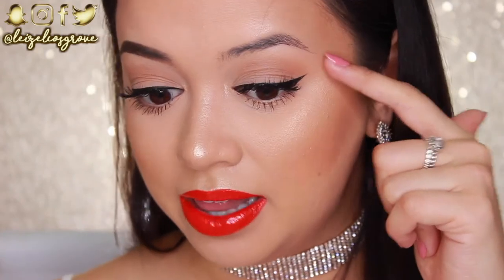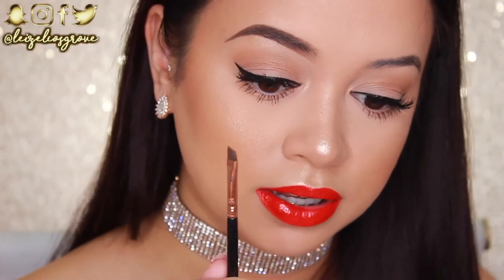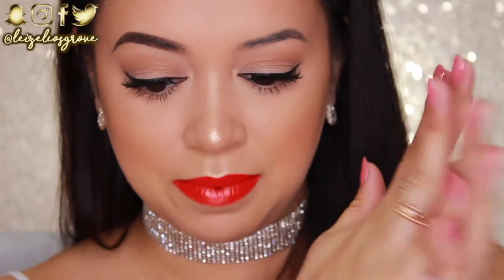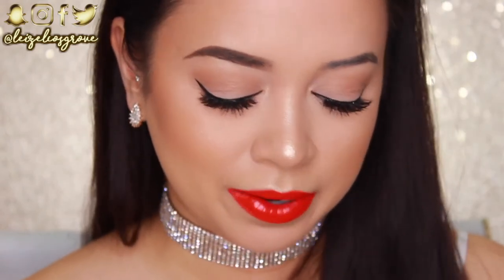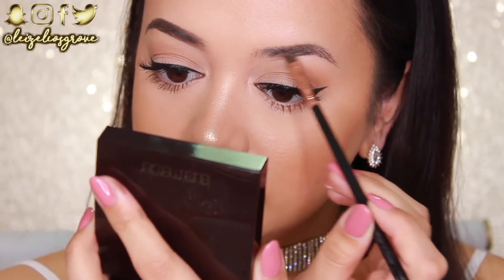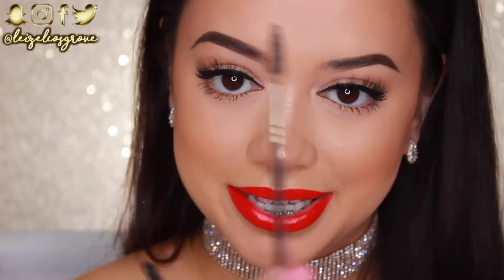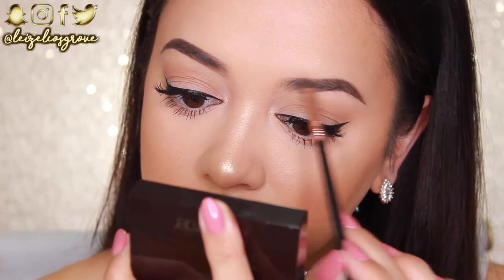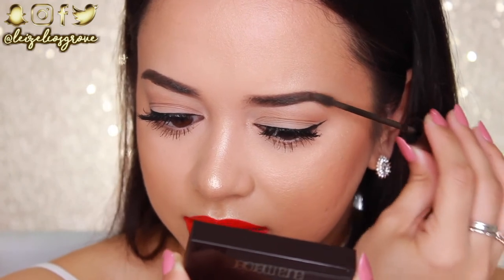EYEBROW TUTORIAL | QUICK & EASY INSTAGRAM BROWS!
Hope you're all doing well! Today's video is a video I've been meaning to do for the loooongest time.. It's my updated brow routine/brow tutorial! Lemme tell you guys... My eyebrows have been through it! It's crazy to look back on my thin as hell brows, but what's even crazier is the fact that I thought they looked good?! At least I can look back & laugh at it now ^_^ Anyways, I hope you guys enjoy this video! If you suffered from the stick-thin brow trend as well - let your girl know all about it in the comments below :) Love you guys to the moon & back! x

Hit that THUMBS UP button if you liked this video

💖 S I G M A  B R U S H E S :
Sigma brushes are my absolute fave because of their AMAZING quality!

💰 E B A T E S :
How I get cash back & save money online!

🚿 V A N I T Y P L A N E T :
Spin for Perfect Skin Brush by Vanity Planet
Originally $100 but with my code it's $30!!

🎬 C R E D I T S :
⇢ Camera Used : Canon 600d/Rebel T3i
⇢ Editing Program : iMovie
| All editing & production is done by myself - Leizel Cosgrove |

I'm Leizel (pronounced: "lez-elle"), an Australian makeup enthusiast, with a love for beauty & style. If you're as much of a makeup fanatic as I am - then you've come to the right place! On my channel you can find makeup tutorials, product first impressions & reviews, shopping hauls & even the odd, day-in-the-life vlog amongst other things. ❤

Stay Glowy ✨,
Leizel x

P.S: If you're reading this - I LOVE YOU!